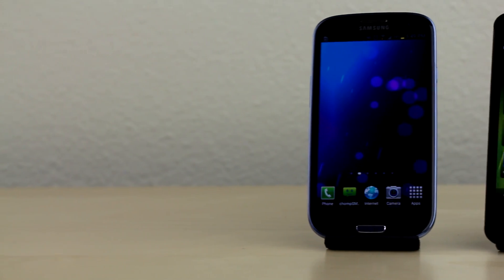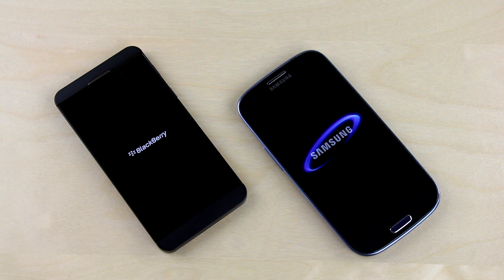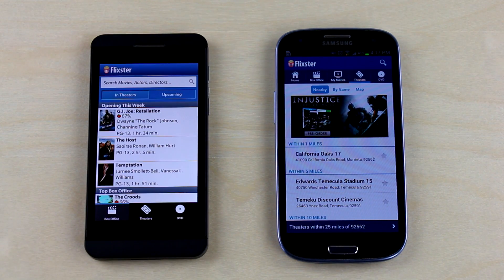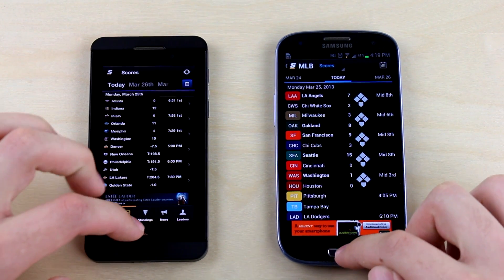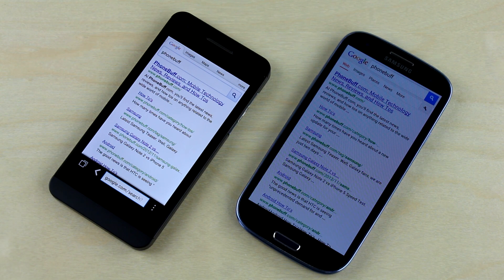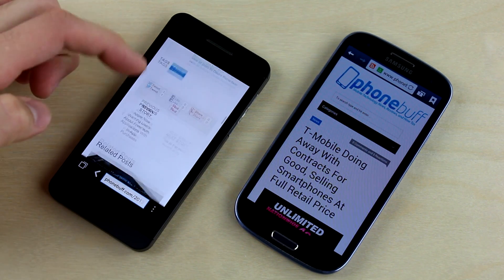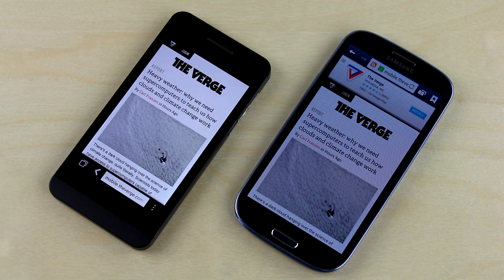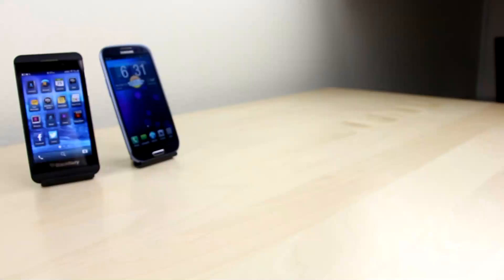Android vs. BlackBerry 10 - Which Operating System Is Faster? (SGS3 vs. Z10)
I do a speed comparison test between Android 4.1 Jelly Bean and BlackBerry 10 using the Samsung Galaxy S3 and BlackBerry Z10 to see which OS is faster between the two. I compare the boot up times, the app speed, and the browsers on both devices.

The Z10 and the SGS3 are very close in terms of hardware as both share the same 1.5 GHz dual-core Snapdragon S4 processor, have 2 GB of RAM, and both have HD resolution screens. Therefore, this test isn't so much a matter of hardware but of software, showing us which operating system between Android and BlackBerry 10 is faster.

Send Products To:
PhoneBuff
23811 Washington Ave 110-394